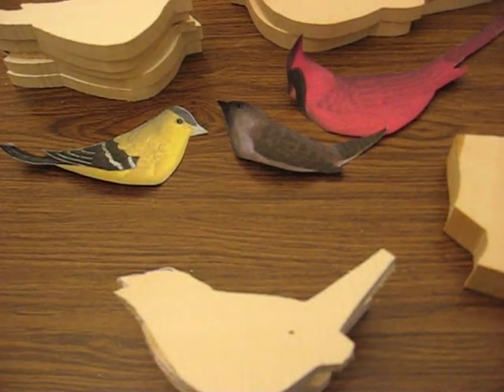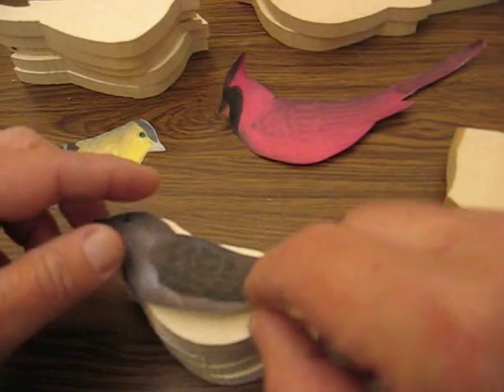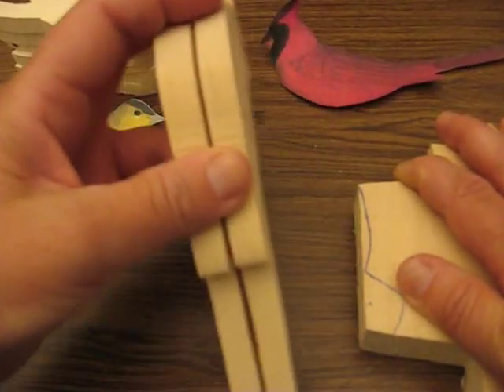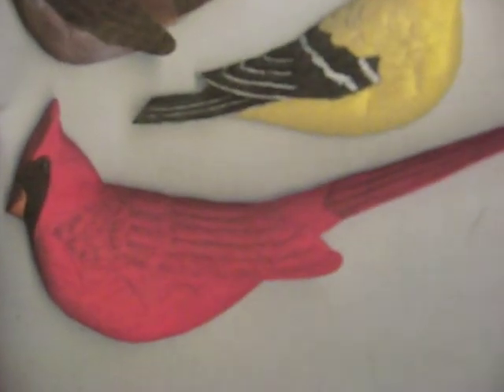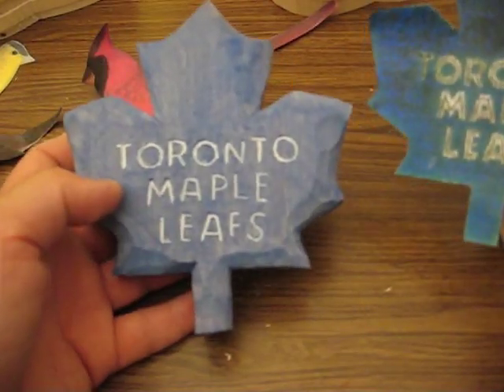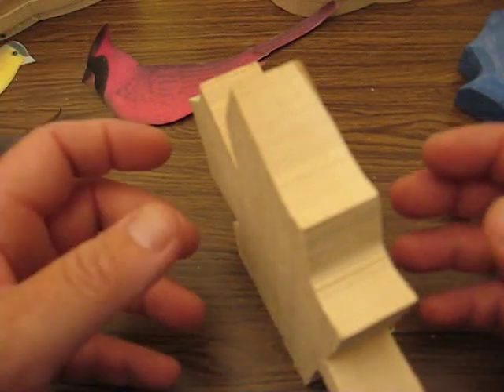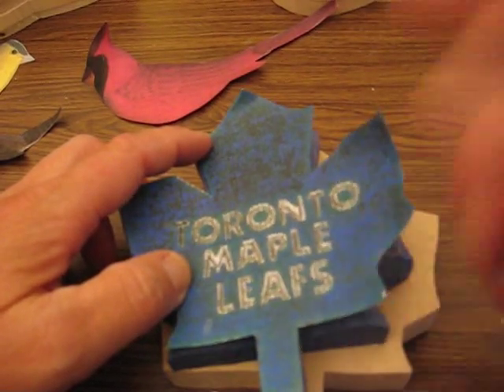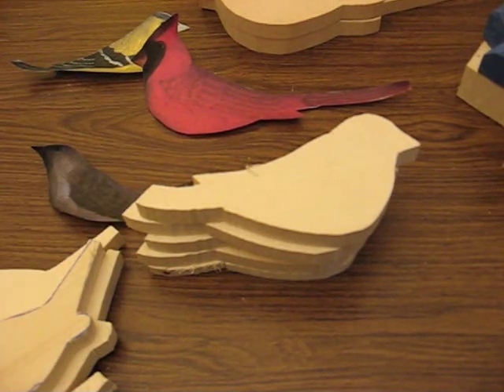HOW TO CUT OUT PATTERNS ON A BANDSAW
explaining how to cut your patterns on a bandsaw